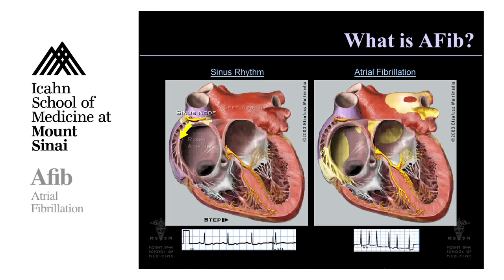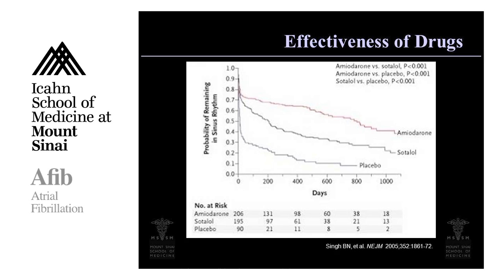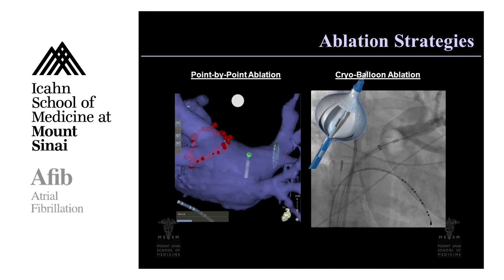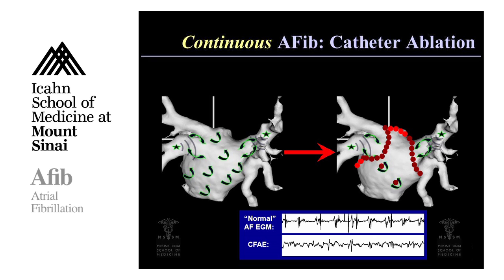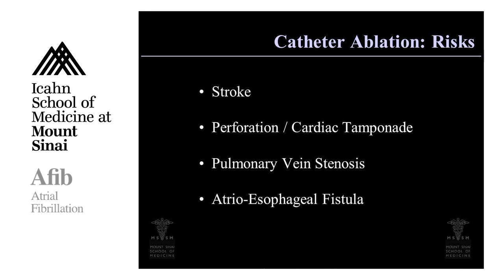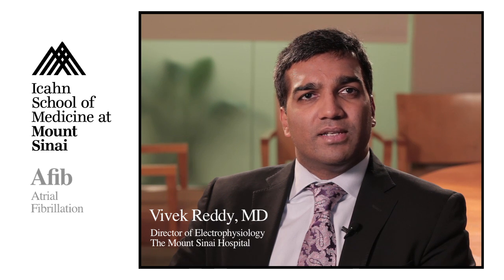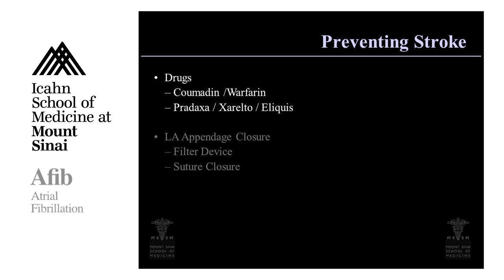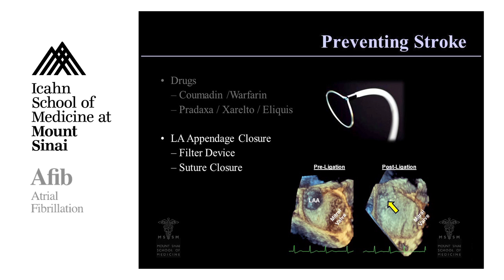Atrial Fibrillation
Vivek Reddy, MD, Director of Arrhythmia Services at The Mount Sinai Hospital explains what atrial fibrillation is and shares the latest advanced treatment options for patients with the arrhythmia disorder.